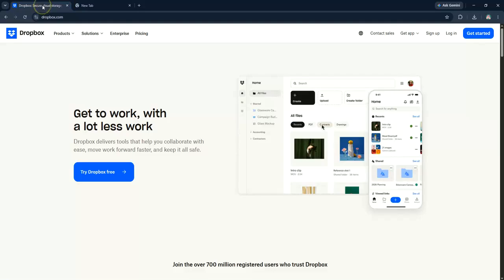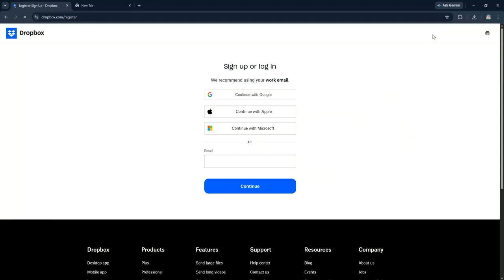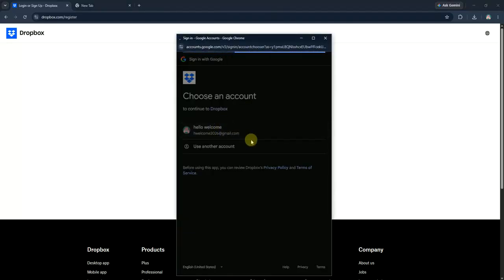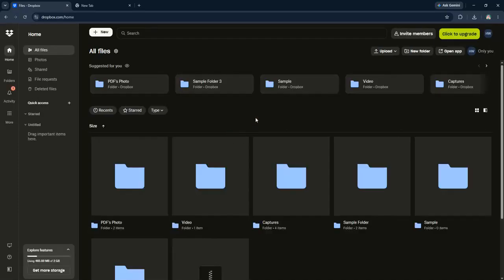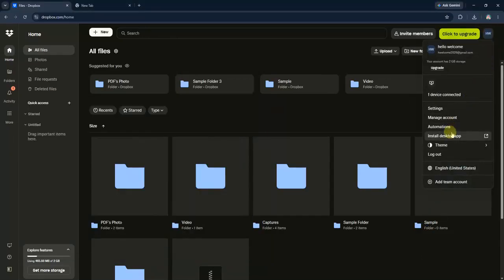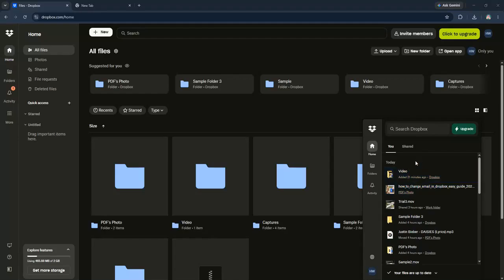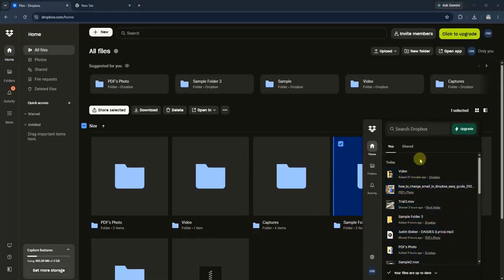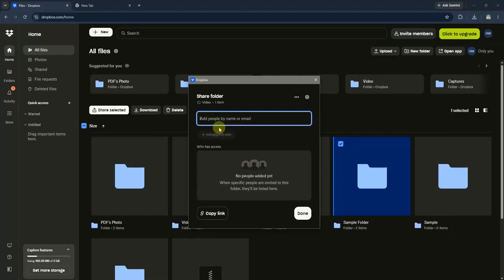How to Setup Dropbox - Easy Guide 2026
Learn how to setup Dropbox.

In this comprehensive tutorial, you'll discover how to create a Dropbox account, install the application on your devices, and effectively upload and share files with ease. Whether you're looking to sync documents across multiple devices or collaborate with others using shared folders, this guide will walk you through every step of the Dropbox setup process, ensuring you maximize the benefits of cloud storage and file sharing.